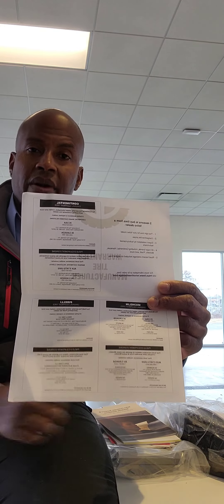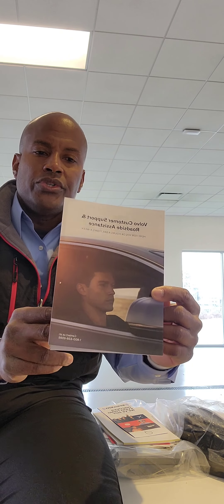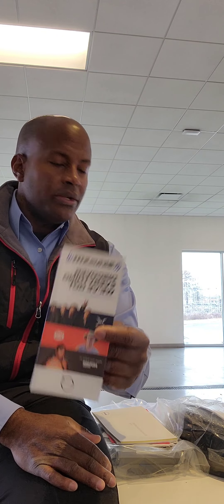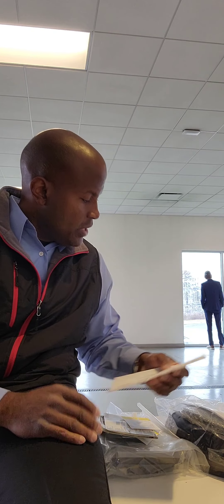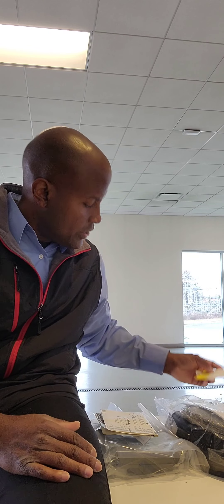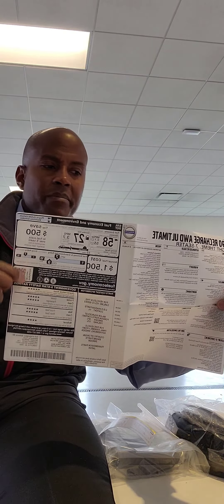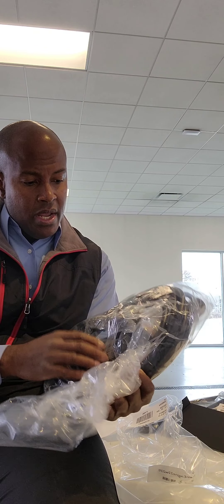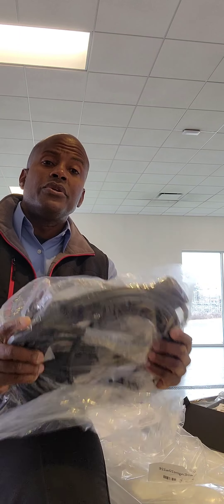2023 Volvo XC90 Recharge AWD Ultimate Bright - A Review of the Delivery Manuals Booklets Pamphlets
The delivery process of the 2023 Volvo XC90 Recharge AWD Ultimate Bright Plug-in Hybrid 7 Passenger colored in Crystal White with the Blond interior. The same process would apply for all Volvo brand models including XC90, XC60, XC40, V60, V90, S60, S90, Recharge, & Polestar.

The delivery of a Volvo, any Brand new or certified preowned Volvo, should start the same way. This is when you will be introduced to a wealth of information concerning a brand new automobile. The items:

* Cleaning Cloths*
* Leather Wipes*
* Owners Manuals
* Tag Bracket
* Warranty Booklet
* Maintenance Booklet
* Roadside Asst. Leaflet
* Tire Warranty Leaflet
* Sirius Satellite Radio Pamphlet
* Accessory Pamphlet
* State Inspection Receipt
* New Vehicle Maroney Labal
* Charging Cable*
* Keys

* Some items may not be available for all models.